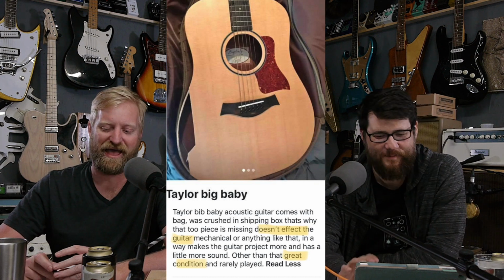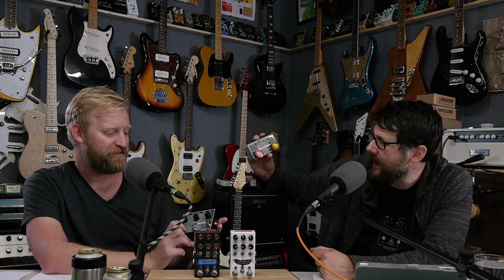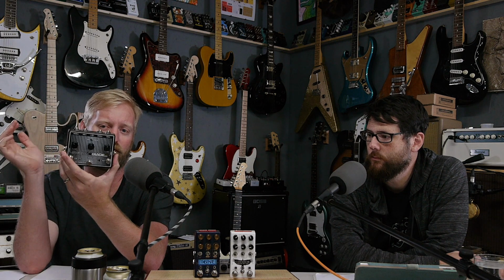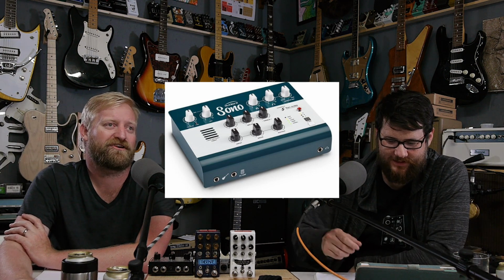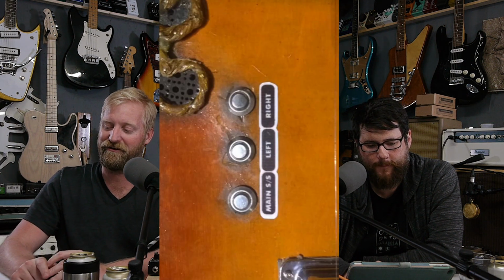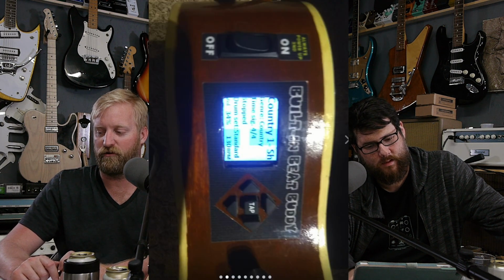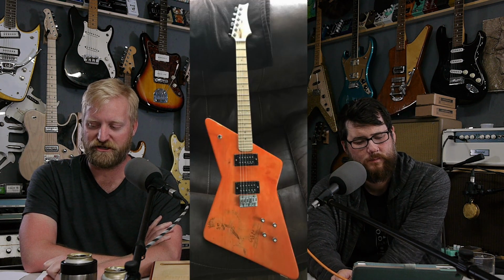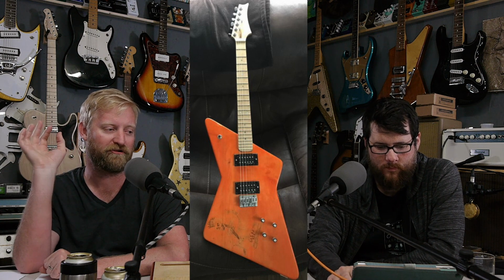275 - Trombone Dojo - (bad baby taylor - the monarch - reverse explorer)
In this week's episode Steve finally remembers to talk about participating in the American Musical Supply Mystery Box buy-in. Ryan talks about becoming the proud owner of an EHX Switchblade Pro

1. Baby Taylor
2. Going direct vs. running a tube amp
3. The Monarch
4. Dos and don't of selling gear online
5. Reverse Explorer
This week's music was from Michael Hollifield of the band Mink River and is called "When You Rise"